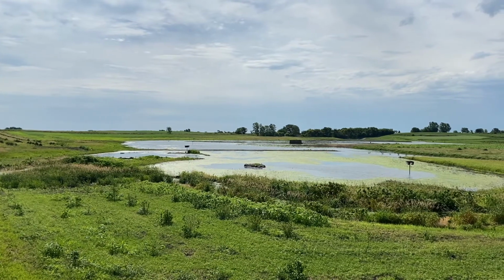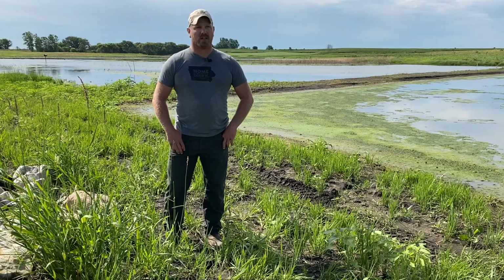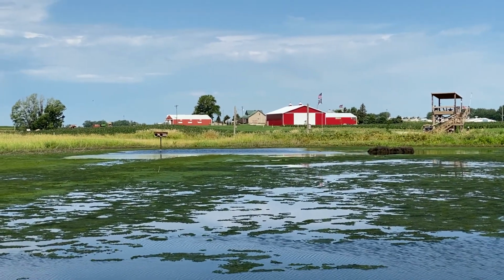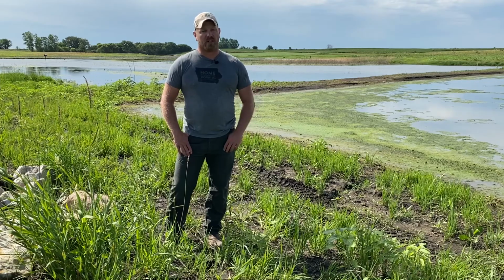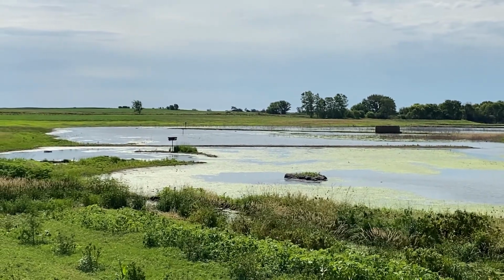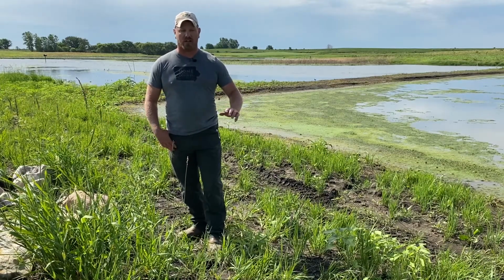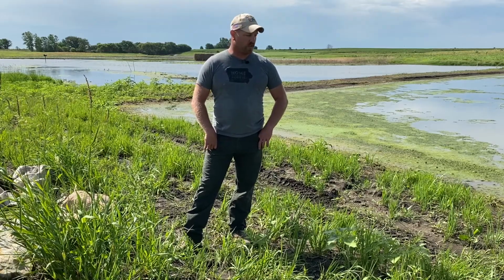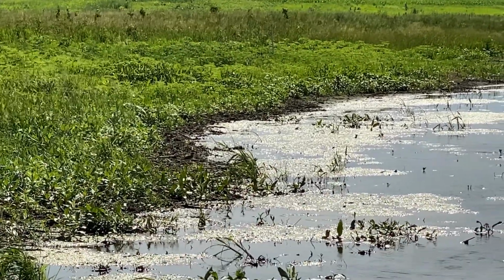A Farmer's Perspective on Wetlands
Video features farmer Heath Stolee, of Nutty Farmer Chestnuts, Radcliffe, Iowa.